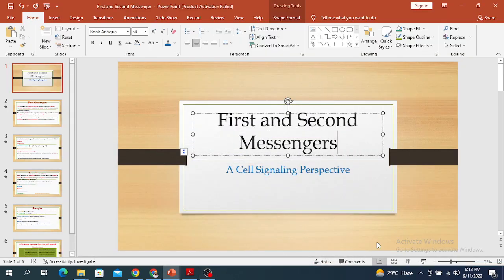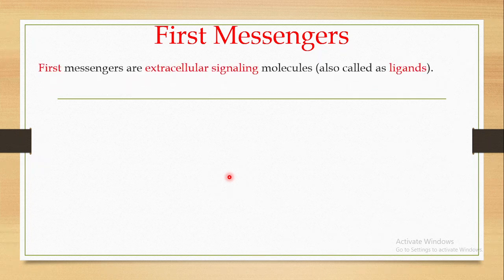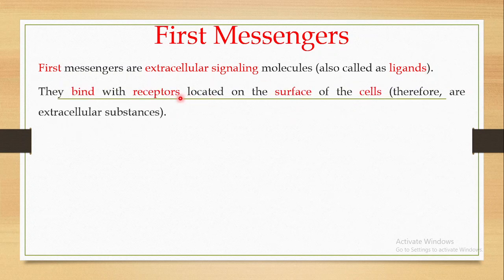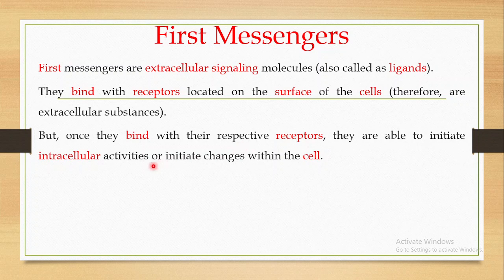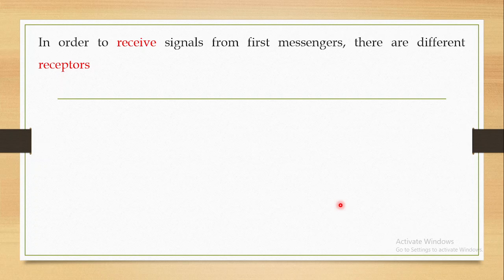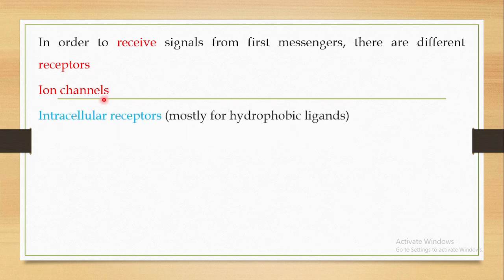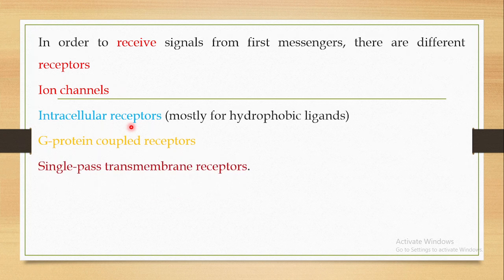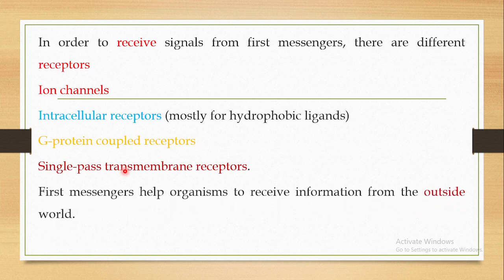First and Second Messengers in Cell Signaling: Part 1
The two important messengers in the context of cell signaling are:
a. First Messengers
b. Second  Messengers
This video is focusing on first messengers and will be followed by a video on second messengers and then on the differences between the two.
First messengers are extracellular signaling molecules (also called as ligands). They bind with receptors located on the surface of the cells (therefore, are extracellular substances).  But, once they bind with their respective receptors, they are able to initiate intracellular activities or initiate changes within the cell. Generally, the first messengers are very diverse like environmental factors, hormones (Epinephrine), neurotransmitters (dopamine), peptides or proteins.
In order to receive signals from first messengers, there are different receptors
Ion channels
Intracellular receptors (mostly for hydrophobic ligands)
G-protein coupled receptors
Single-pass transmembrane receptors.
First messengers help organisms to receive information from the outside world.
First messengers facilitate the communication between cells